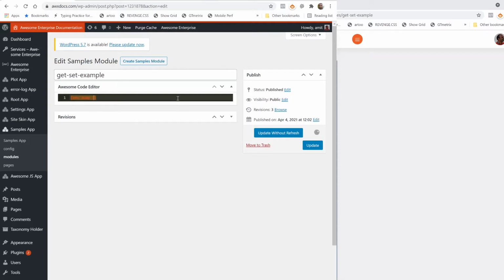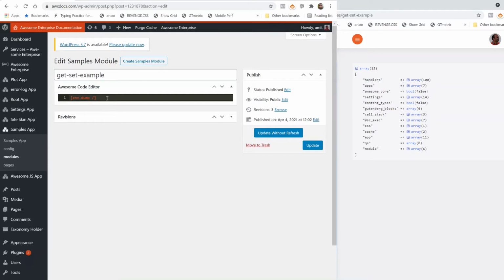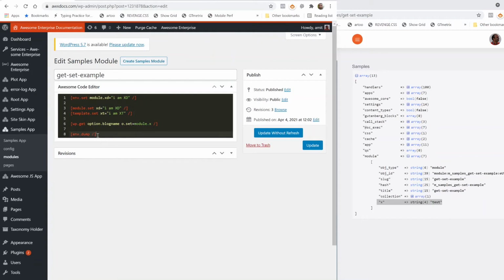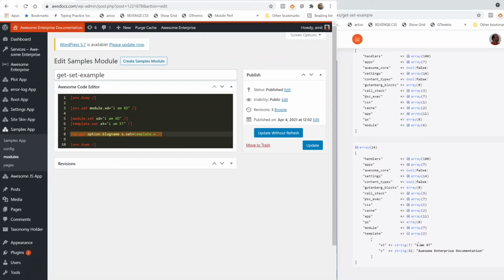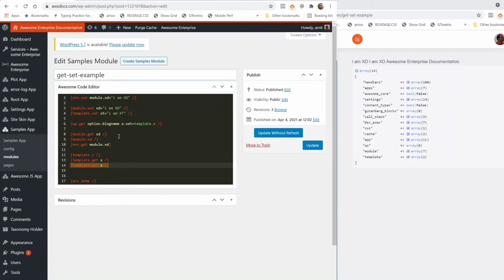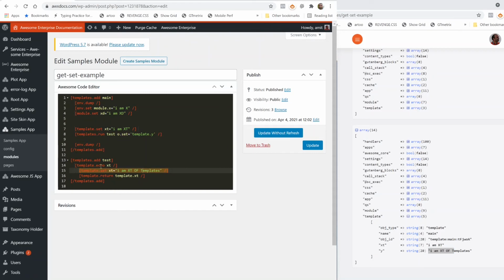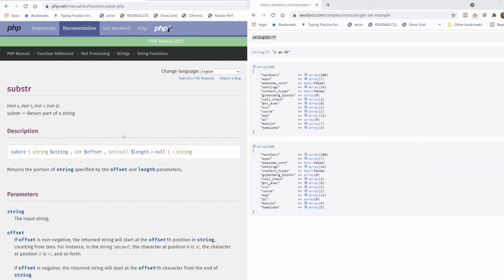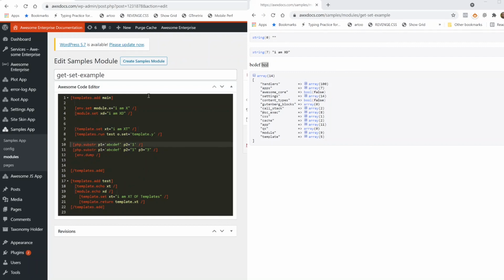Awesome Enterprise: Environment Stack, Getting & Setting Variable Data and Scope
In this video, we will learn about the environment stack, how to get and set variables in the environment to use, and the scope of those variables.